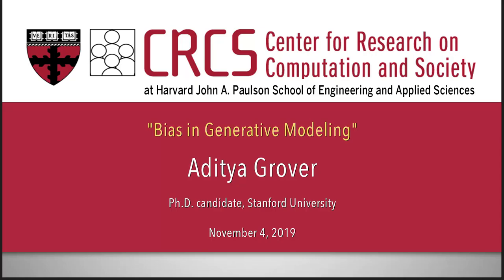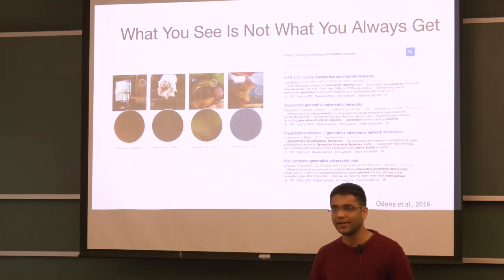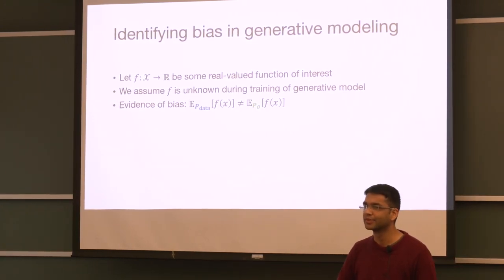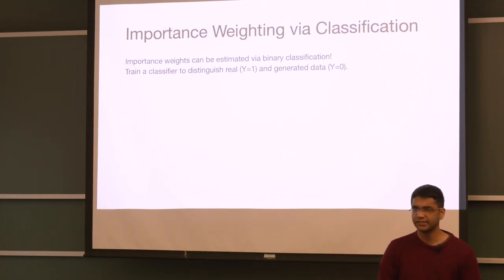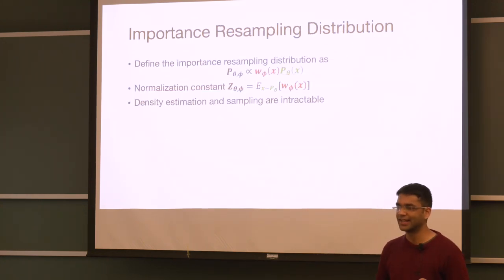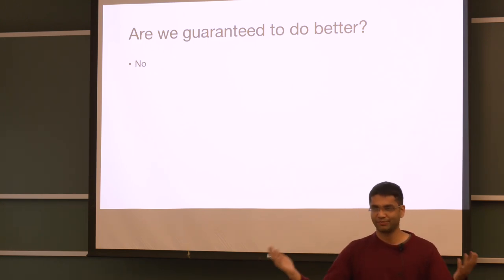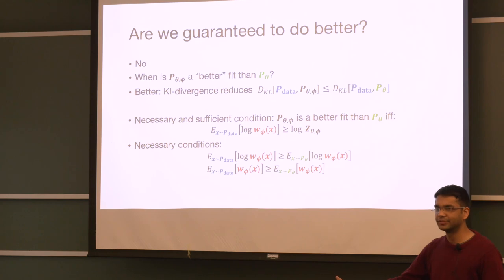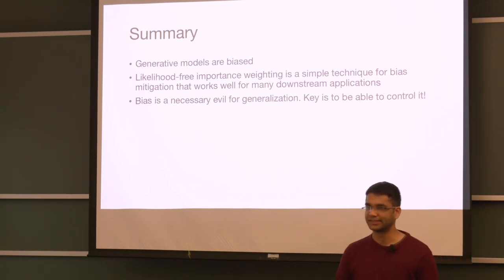Aditya Grover: Bias in Generative Modeling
Bias in Generative Modeling

Generative models often produce biased statistics relative to the underlying data distribution. The bias can stem from the training dataset itself (“dataset bias”) or the model training procedure (“model bias”). In this talk, I will explore both these kinds of bias and present an importance weighting approach for bias mitigation. Our approach is broadly applicable to both likelihood-based and likelihood-free generative models. With an additional source of weak-supervision in the form of a small unbiased dataset, our technique can mitigate dataset bias without requiring any labeled data. Mitigating model bias with the technique requires no additional supervision, and our technique consistently improves standard goodness-of-fit metrics for evaluating the sample quality of state-of-the-art generative models, suggesting reduced bias. Finally, we demonstrate its utility on representative applications in a) fair data generation, b) data augmentation using generative adversarial nets, and c) model-based policy evaluation using off-policy data.

Aditya Grover is a final-year Ph.D. candidate in Computer Science at Stanford University advised by Stefano Ermon. His research focusses broadly on probabilistic machine learning, including topics in generative modeling, approximate inference, and deep learning as well as applications relating to scientific discovery and sustainable development. He is a recipient of Microsoft Research Ph.D. Fellowship, a Lieberman Fellowship, and a Data Science Scholarship. He is also a Teaching Fellow at Stanford since 2018, where he co-designed and teaches a new class on Deep Generative Models. Before joining Stanford, he obtained his bachelors in Computer Science and Engineering from IIT Delhi in 2015, where he was awarded the best experimental undergraduate thesis award.